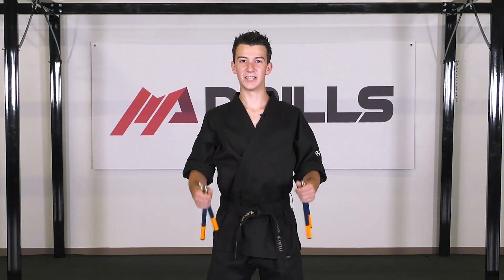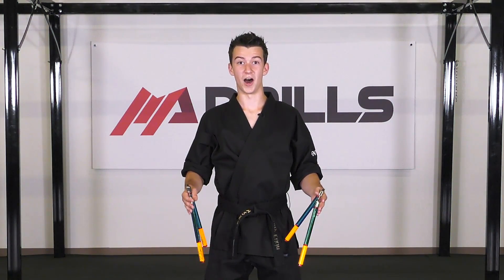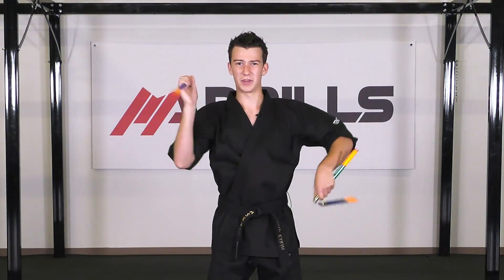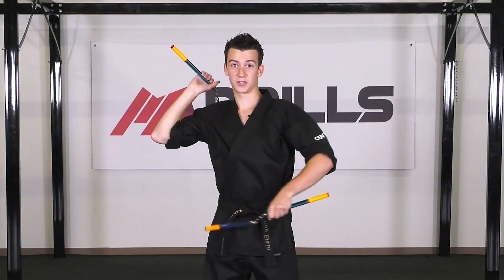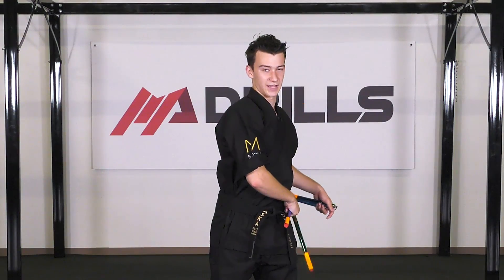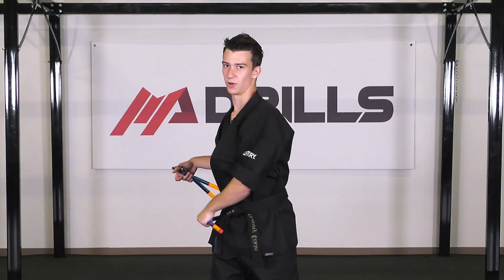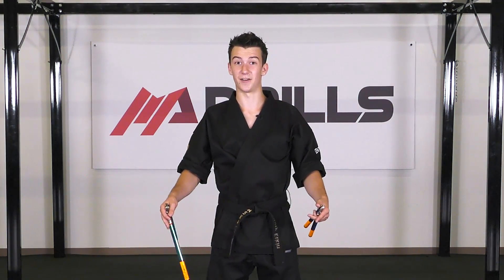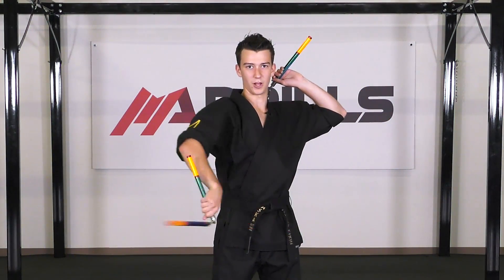Danny Etkin Tip of the Month: The Spinning Blockbuster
In last month's tip, Team Paul Mitchell member and internationally acclaimed sport karate competitor Danny Etkin demonstrated the dual-nunchaku Blockbuster move. This month's tutorial from Etkin covers a more advanced variation, for you to add to your sport karate arsenal!